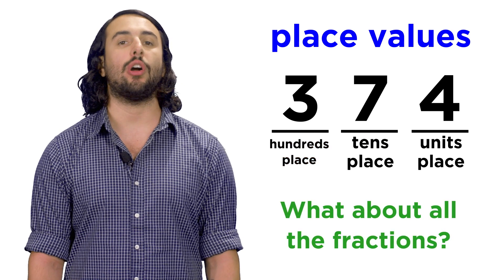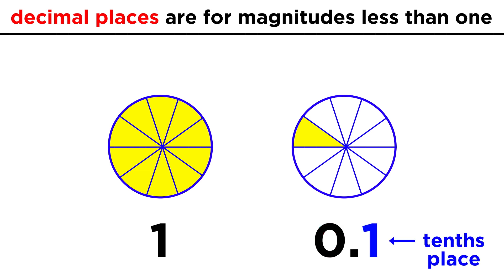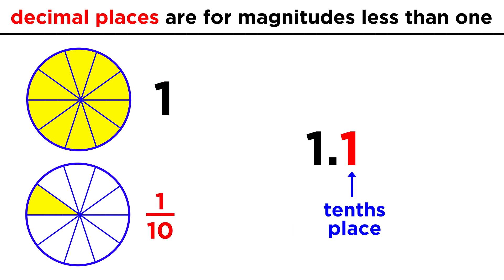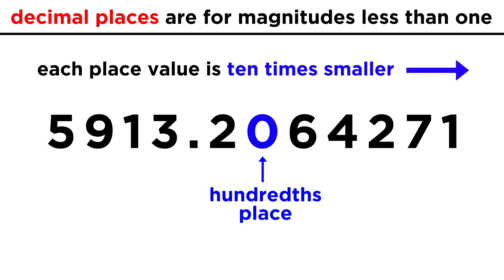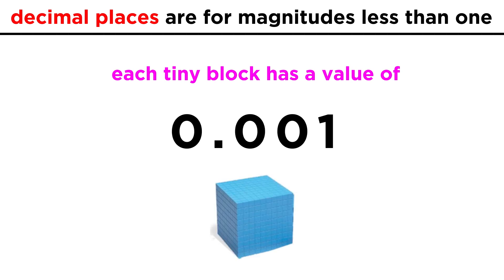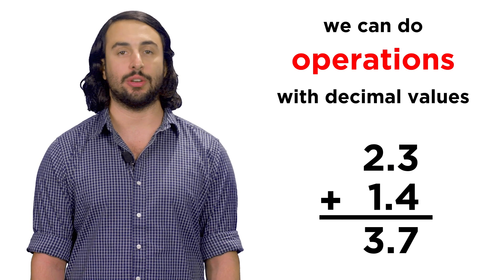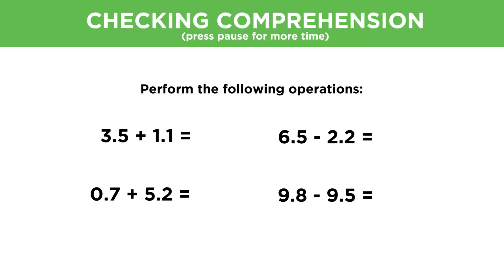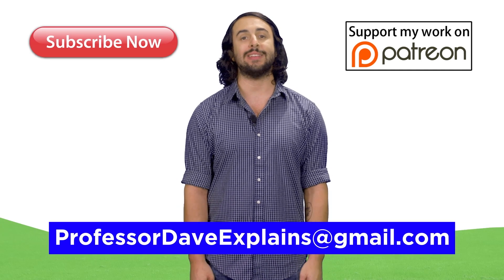Decimals: Notation and Operations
We just learned that we can use place values to represent any number towards the infinitely large, but what about the infinitely small? What about the teeny tiny fractions of one? For that, we need decimal places. It's pretty simple, so check it out!